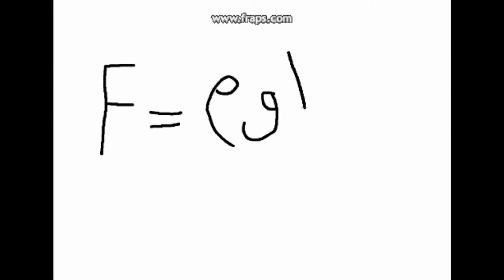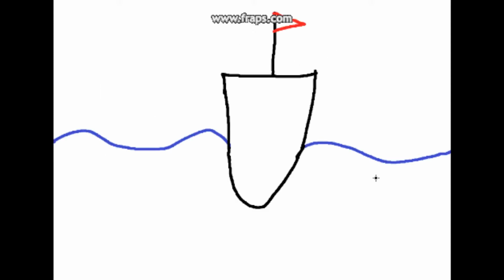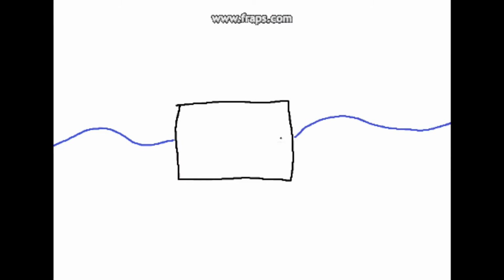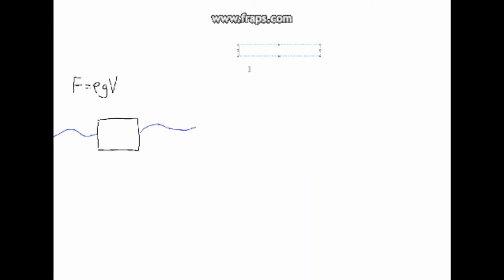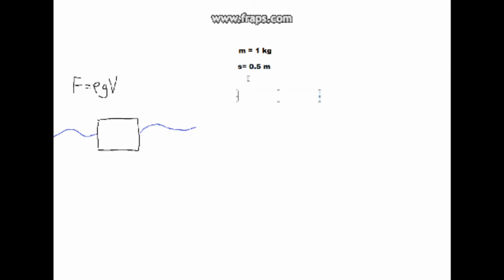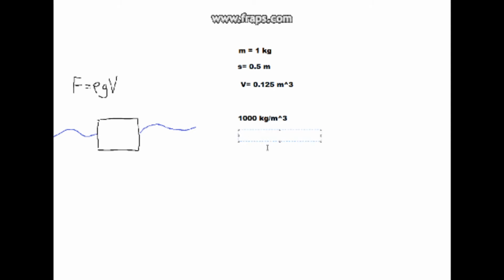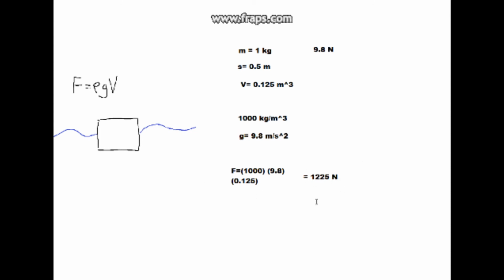Buoyancy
Video for Dallastown Physics Olympics